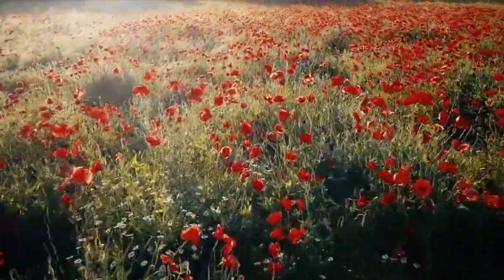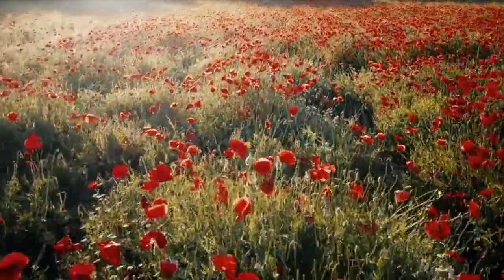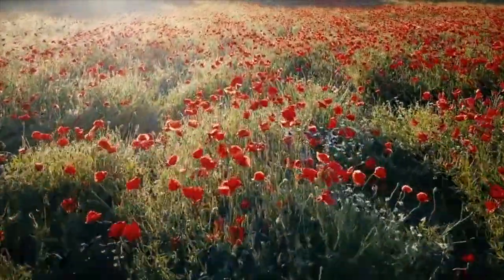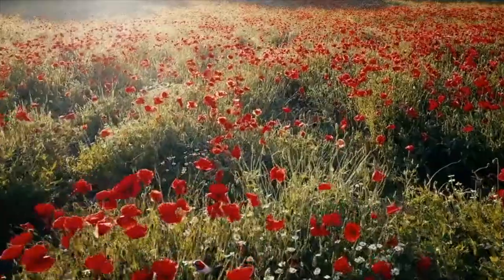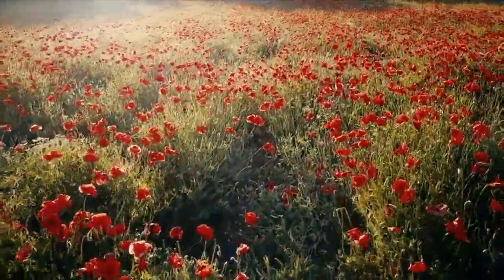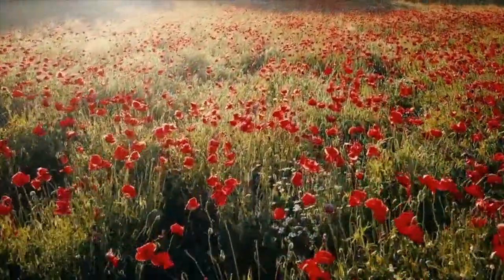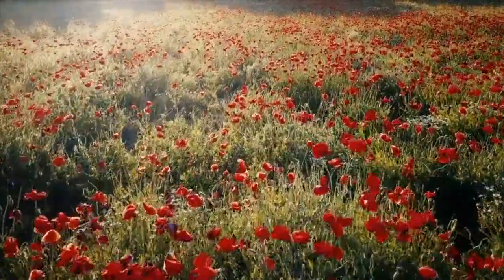Claire's Meditation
Claire Kelly, Director of First Kids First and Youth offers a guided meditation
"Overtone Meditation 1"
Written and sung by David Harris, Music and Arts Director